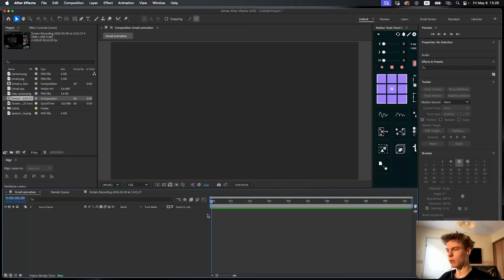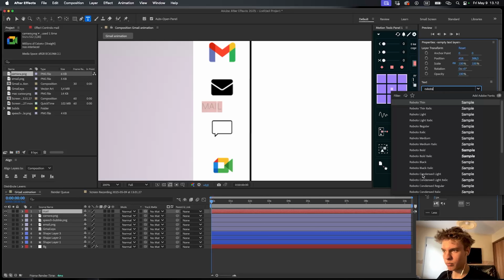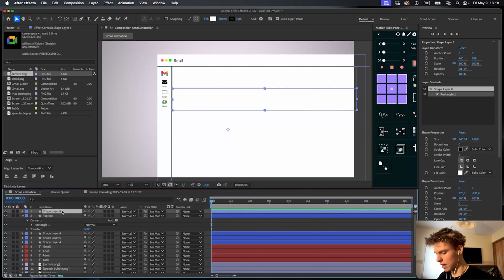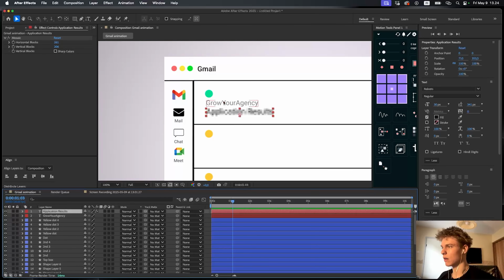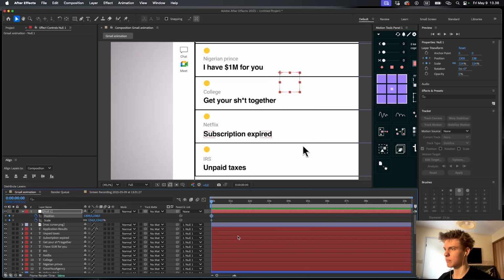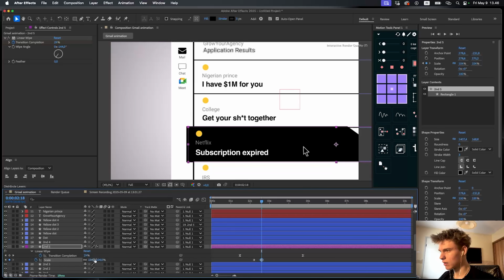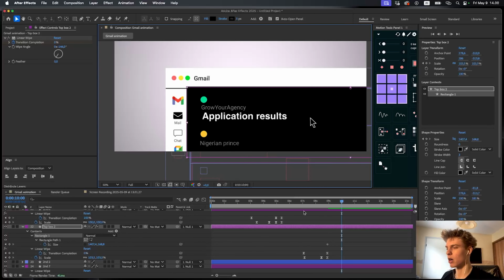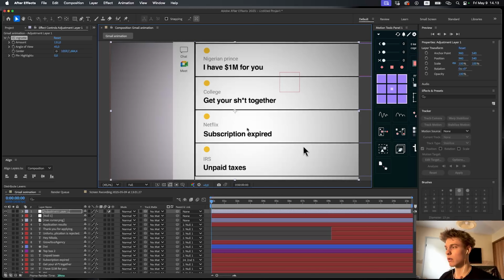The Secrets Behind Iman Gadzhi's Editor - UI Animation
💰Master a skillset that you can carry for the rest of your life

In this video I go over how Nikola, Iman Gadzhi's lead editor made this viral UI animation in After Effects step by step.. Mastering smooth UI animations like these is absolute key to making viral edits like Iman Gadzhi in After Effects. I cover the best way to make smooth movements, the right way to set up scenes and the best effects to use step by step.

Timestamps:

00:00 Intro
00:26 New Comp
00:40 Background
01:12 Scene Setup
07:17 Creator Syndicate
08:59 Designing The Boxes
12:38 Animating
24:50 Final Touches